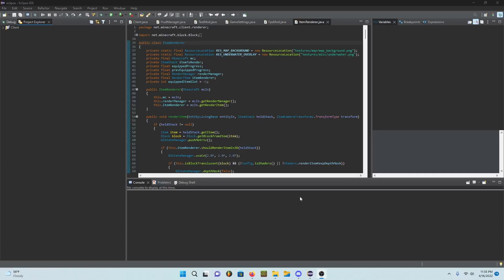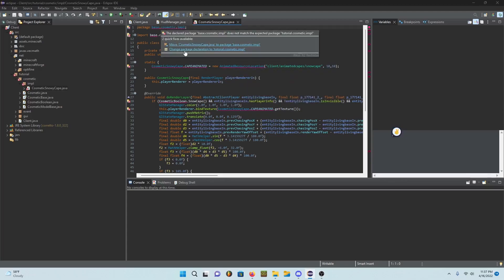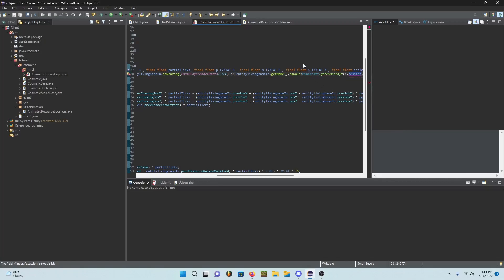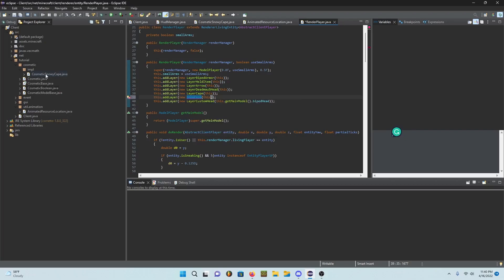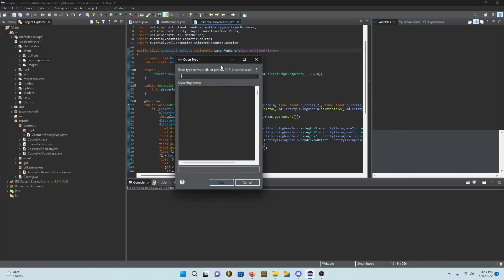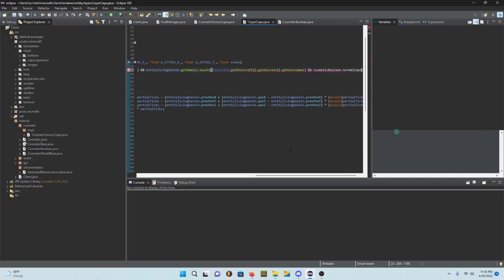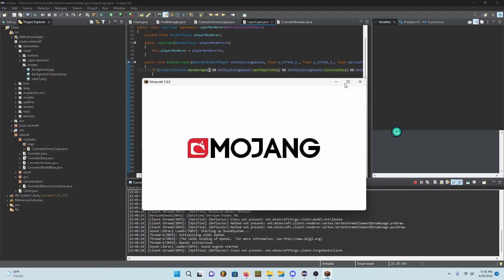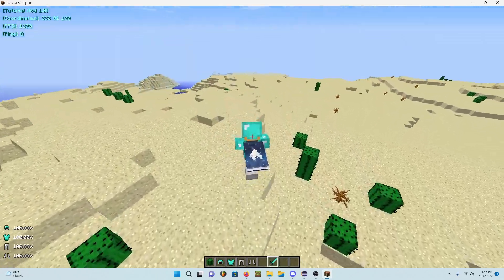How To Code A Minecraft Client (Animated Capes) - Part 7 (1.8.9)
gg